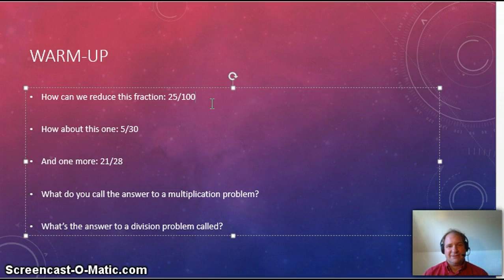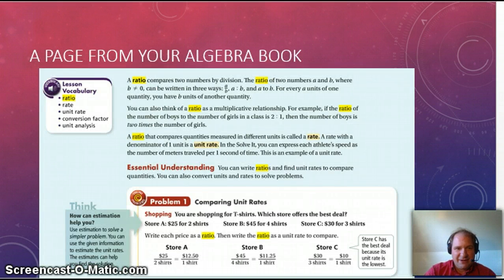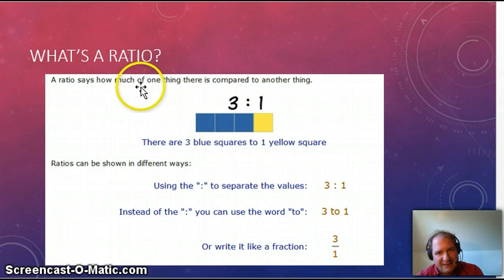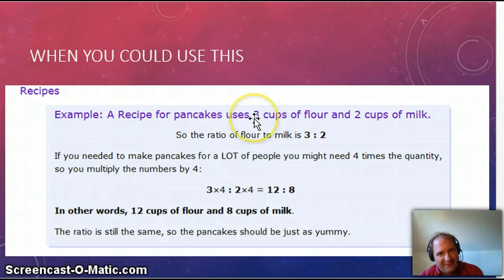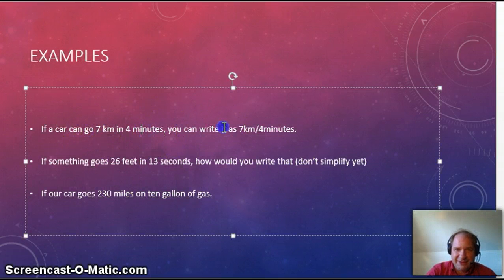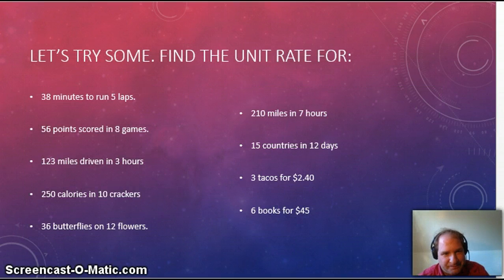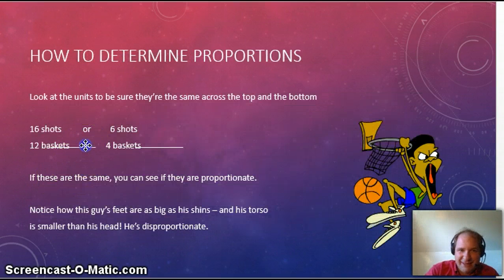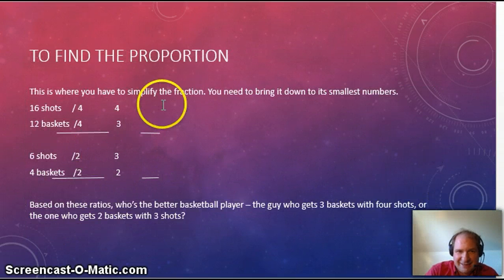Ratios, rates, and proportions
rrrp